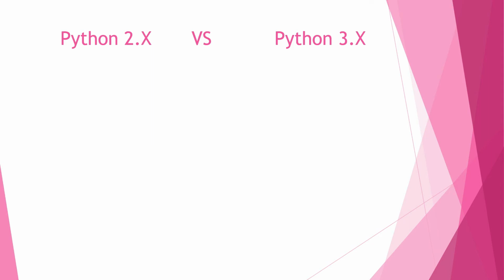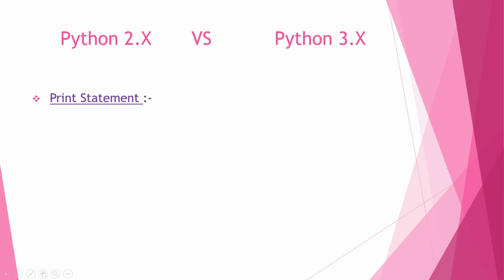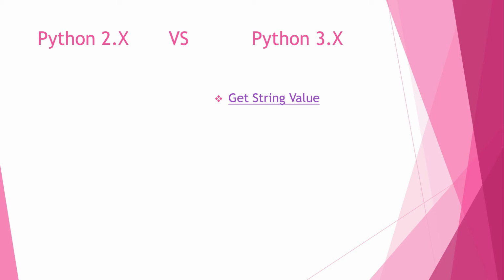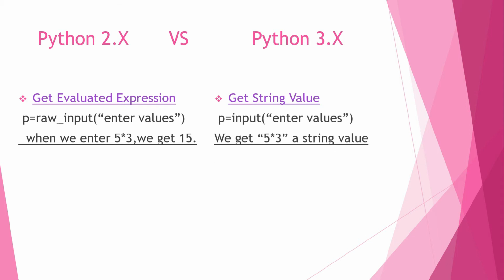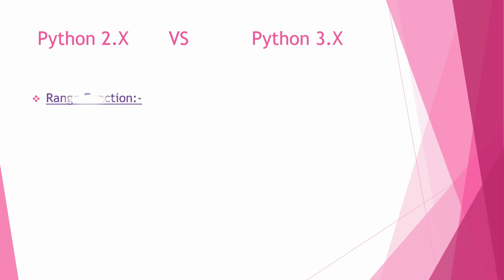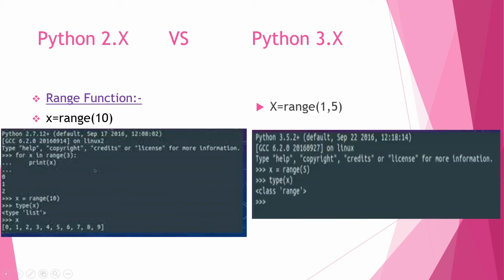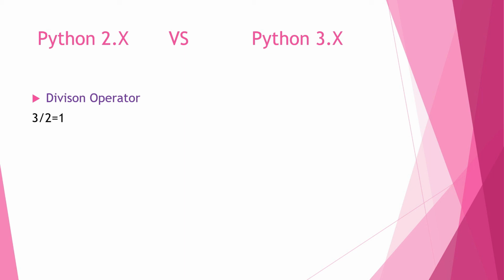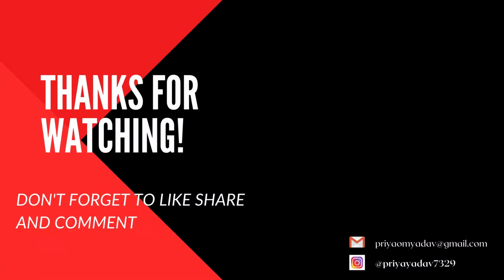Difference between Python 2.x and Python3.x ??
In this Python Programming video tutorial you will learn about difference between python 2 and python  in detail.

In python 2 there are two input function in this tutorial we will see what is input() and raw_input() and what is the difference between then as well as how they will behave in python 2 and 3 in detail.